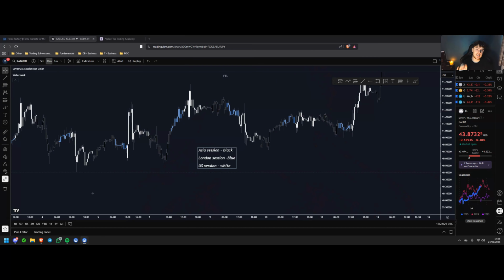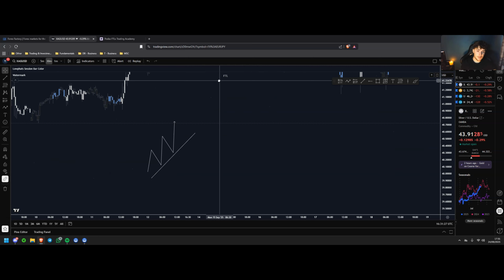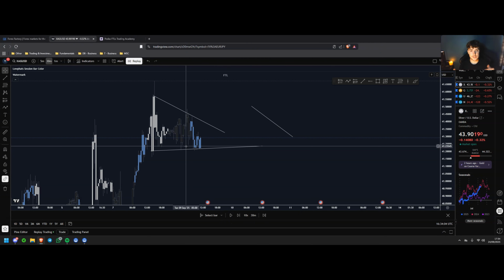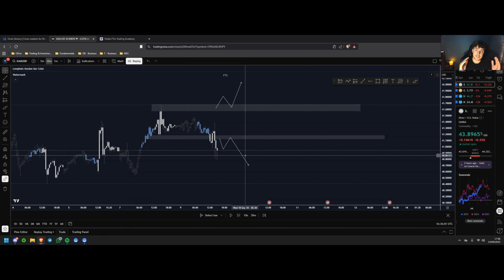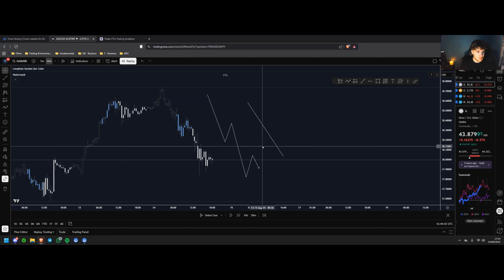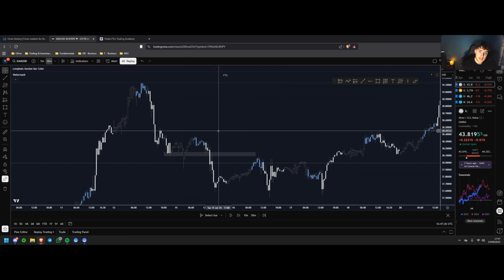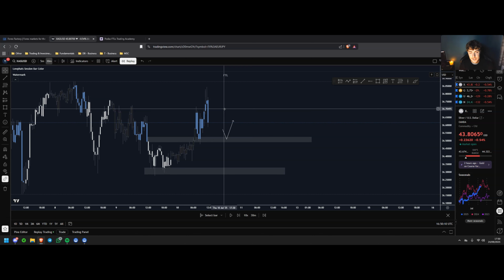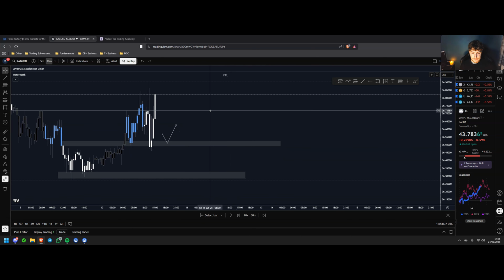How To Identify Trend In The Market